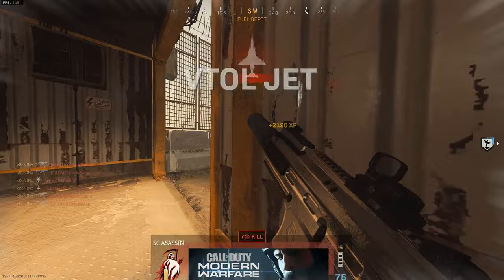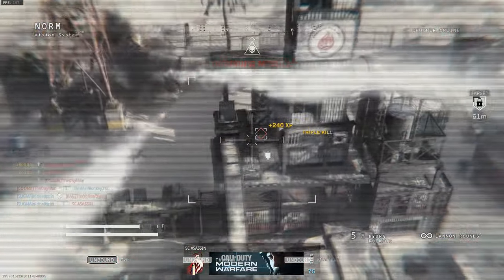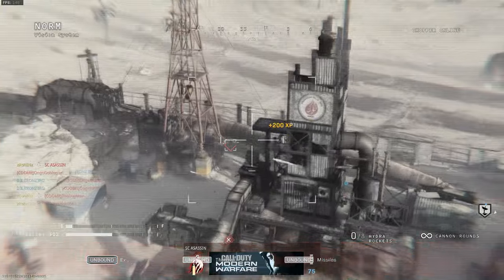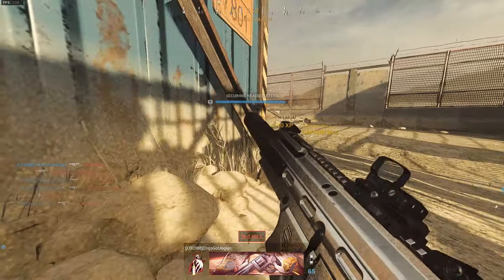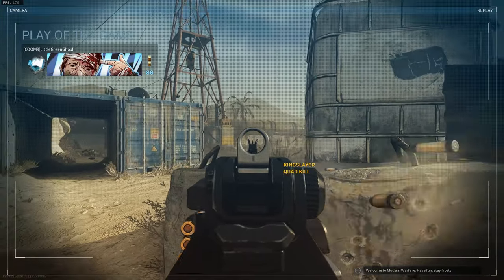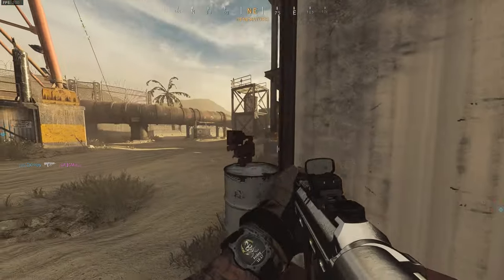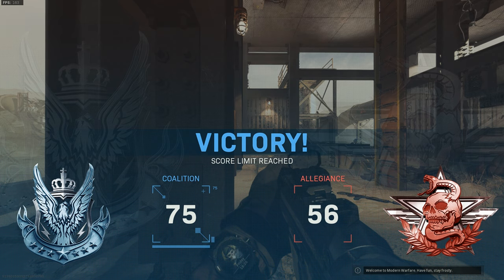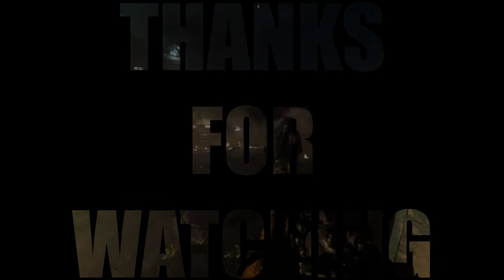Call Of Duty Modern Warfare PC | NEW!!! Platinum Striker 45 SMG | Rust Map | Hardcore Gameplay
Call Of Duty Modern Warfare PC. NEW!!! Platinum Striker 45 SMG. Hardcore gameplay on Rust.